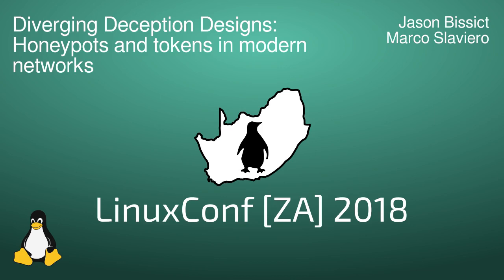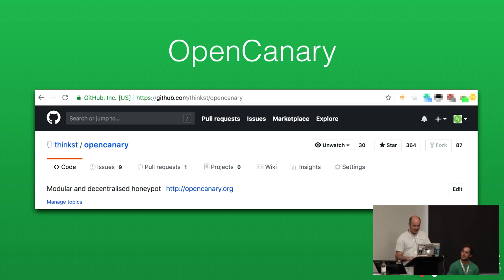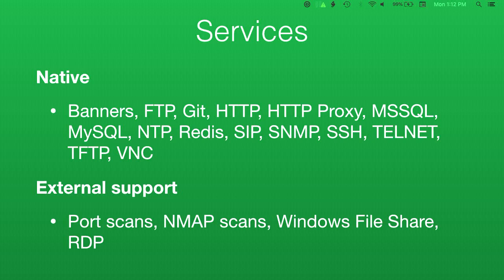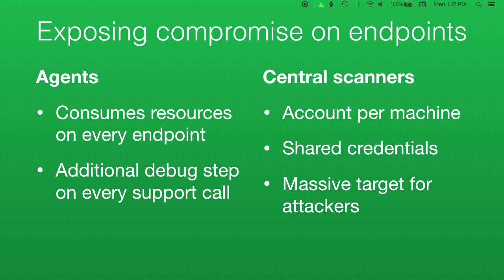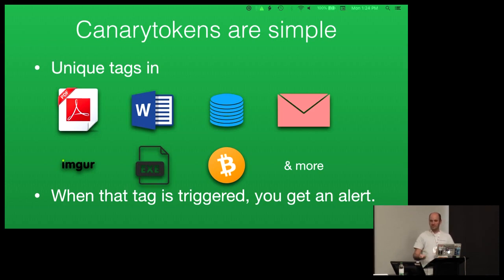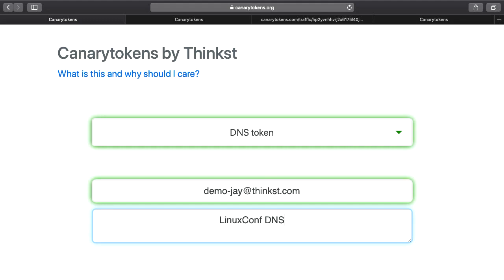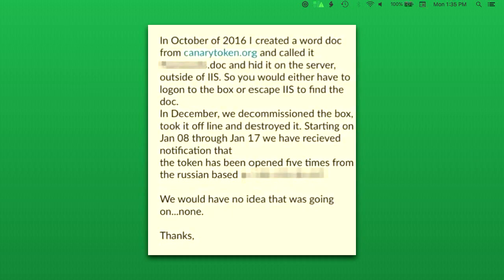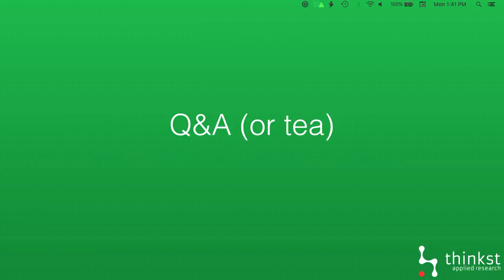Diverging Deception Designs: Honeypots and tokens in modern networks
Jason Bissict, Marco Slaviero

Honeypots have seen a long incubation since they were first publicised in the 80s. The turn of the century saw renewed interest, but it's only now that they're starting to help organisations stay safe(r). Legacy Open Source honeypots focus on providing logs of attacker behaviour, which is not where the true value of honeypots is to be found.
 We run two projects, OpenCanary and Canarytokens. In the talk we'll demo the software, discuss what sets them apart from similar tools, introduce new features, and show how they can help organisations improve their detection capabilities. Along the way we'll touch on our experiences in running the projects, briefly chat licensing (of course!) and expand on lessons learned in running a free Canarytokens instance. We'll end by explaining how our two Open Source projects run in parallel with (and are supported by) our commercial offering.
  If you're looking to introduce or augment breach detection in your organisation, or just want to hear from folks who've combined building Open Source projects into their day jobs, this is the talk for you.

LinuxConf [ZA] 2018 is a one-day conference aimed at the Linux and Open Source community within South Africa. It provides anyone working on or with Linux and Open Source tools & applications, or with a passion for Open Source development, to discover new trends, network with like-minded individuals, irrespective of whether the attendees are developers, system or database administrators, or anyone else working with Linux and Open Source applications.